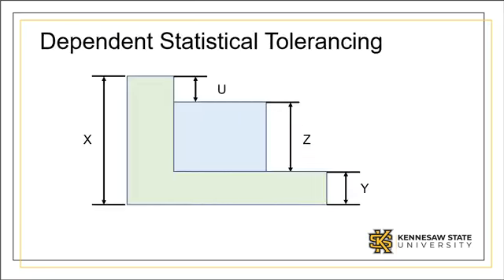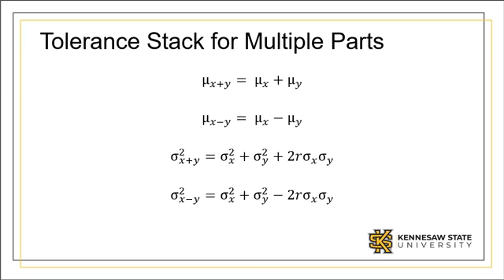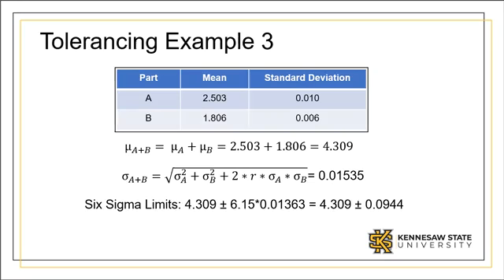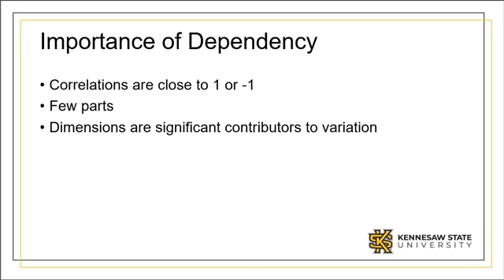8 Dependent Statistical Tolerancing